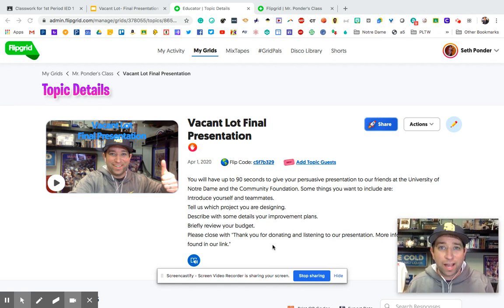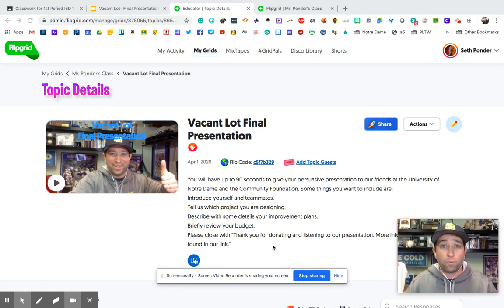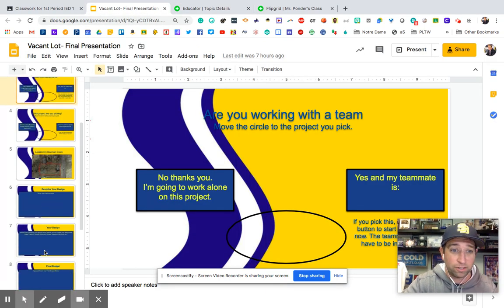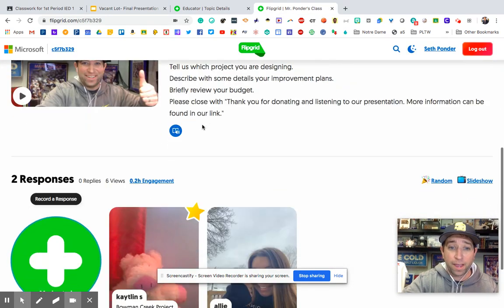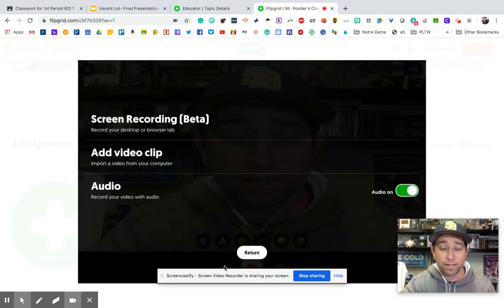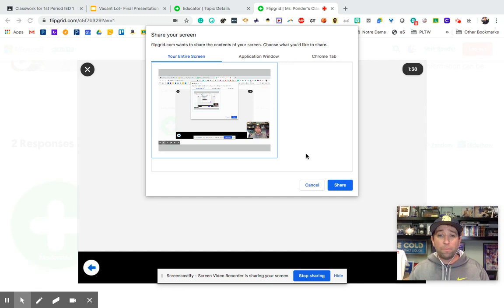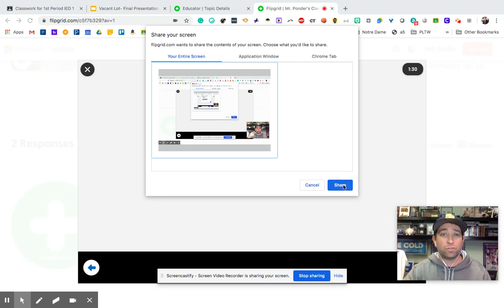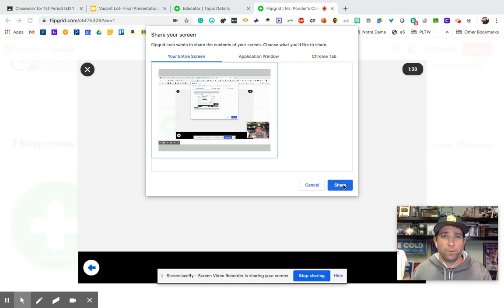FlipGrid Screen Recording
Perfect timing for FlipGrid to take an already great resource for teachers and make it better. FlipGrid can now do screen recordings! Here is an example of how to make a screen recording using FlipGrid.